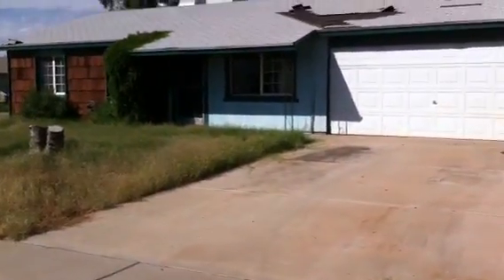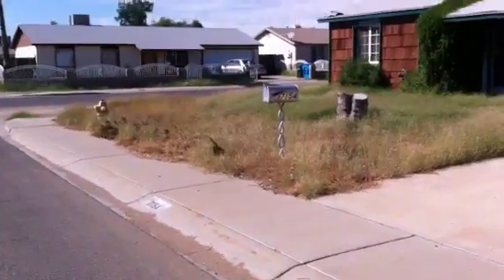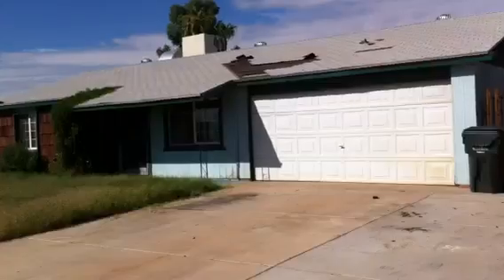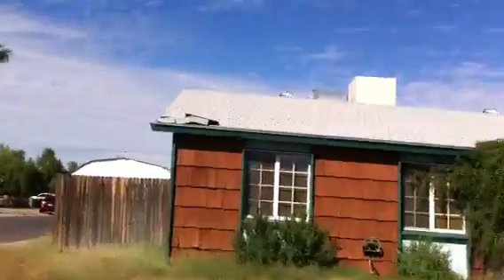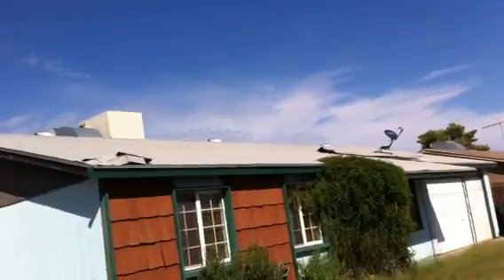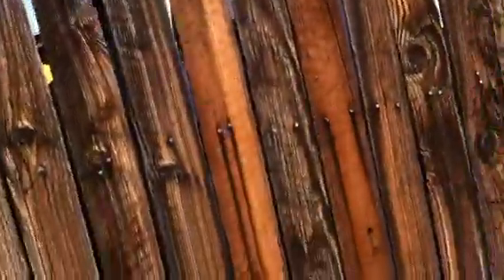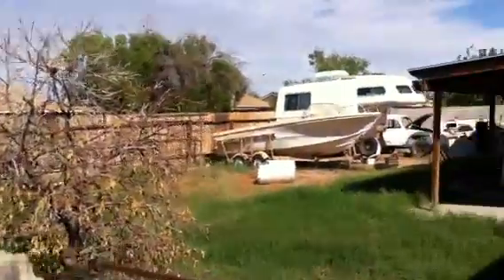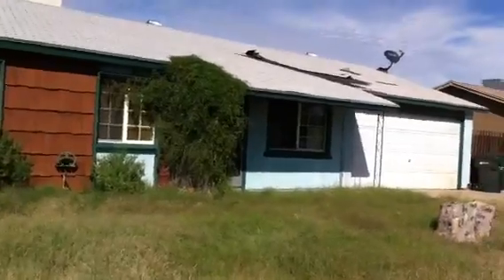7154 W Palm Ln phx az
Phx